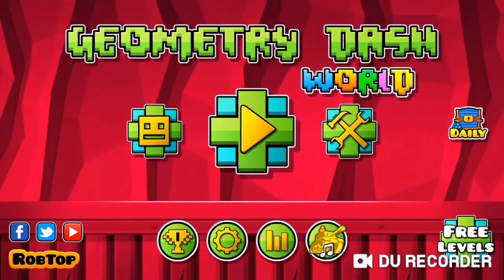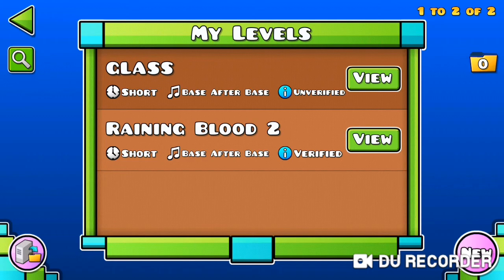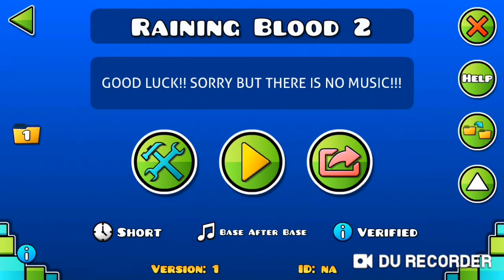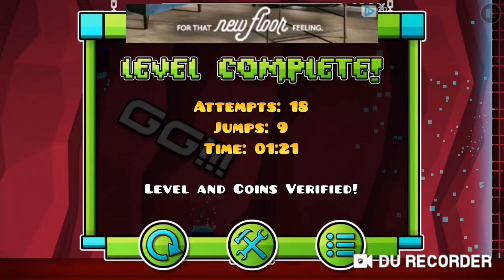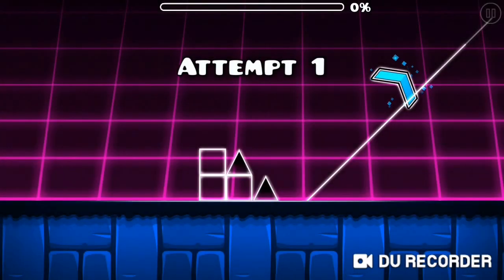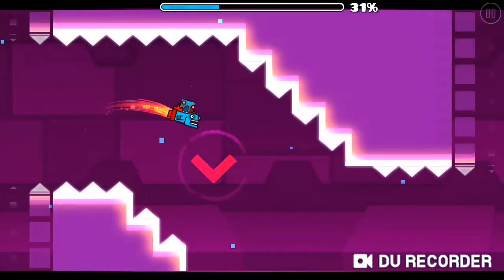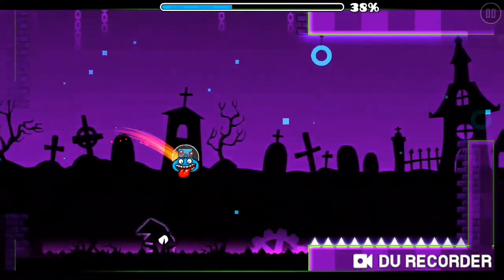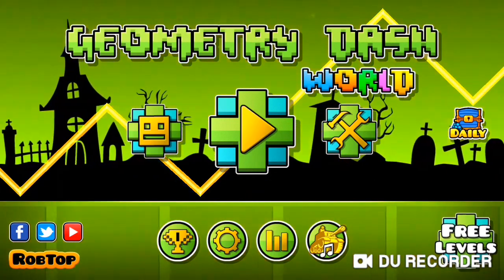My geometry dash worlds